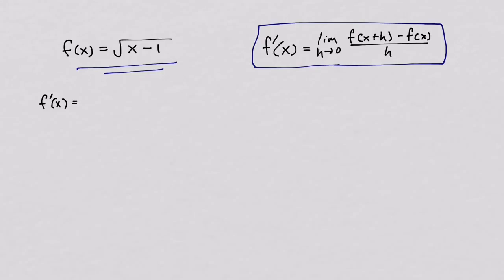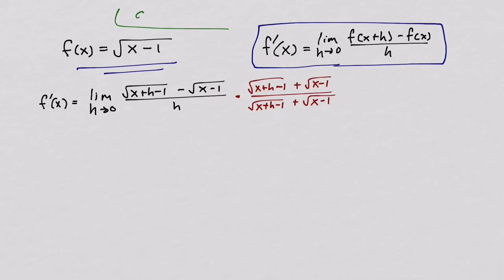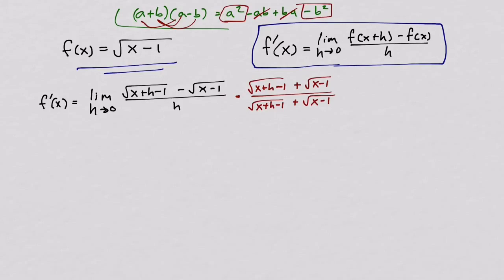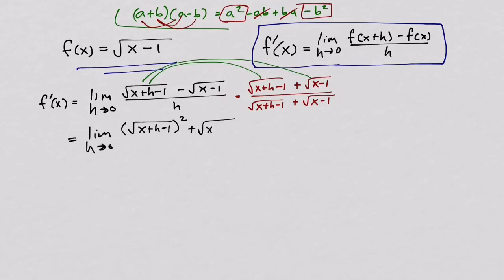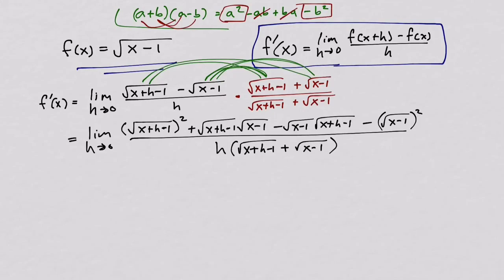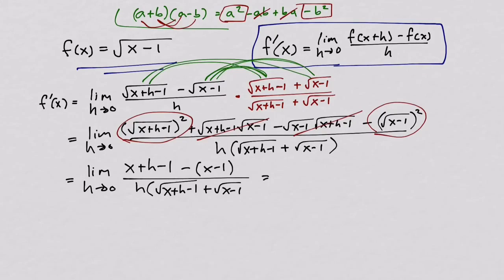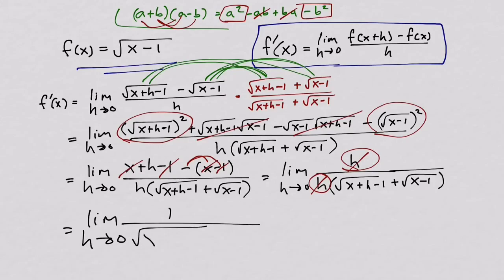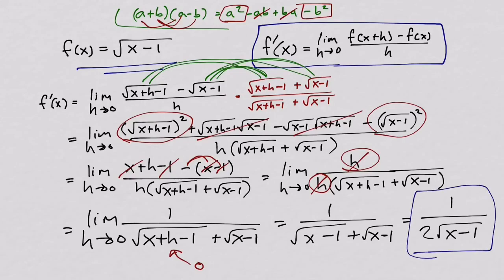Square Root - Defn of Derivative Example